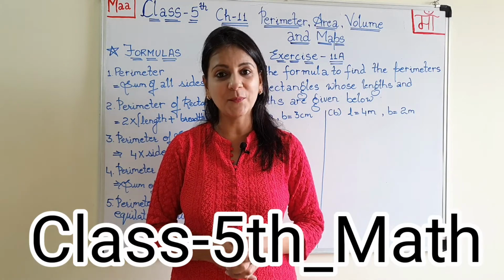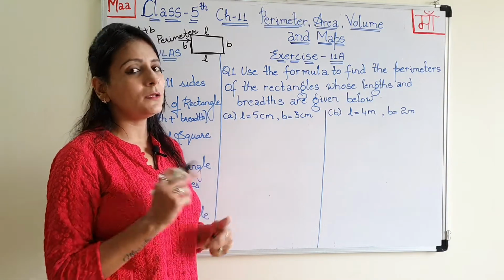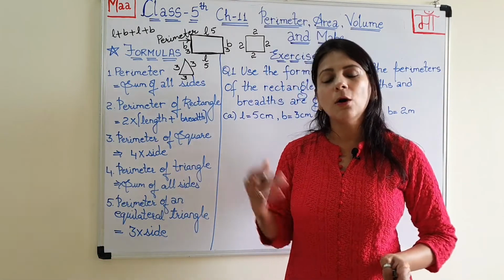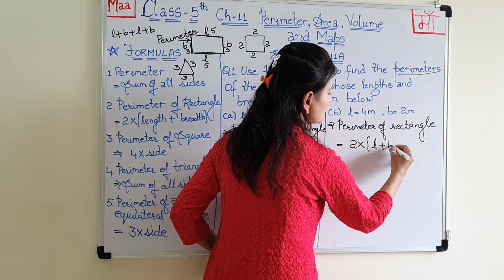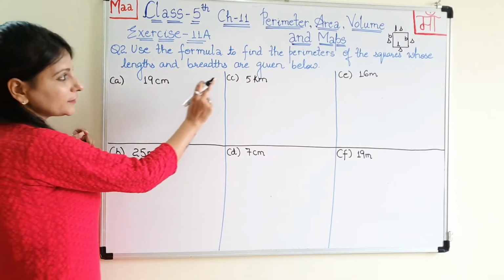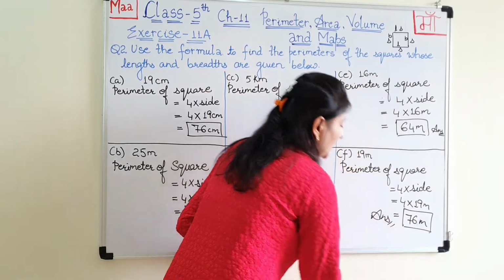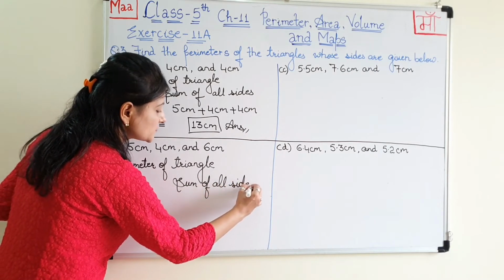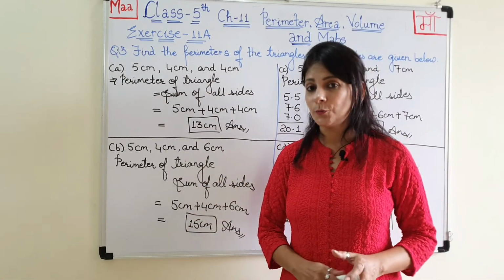Class 5th ||Maths|| Ch-11_Perimeter, Area, Volume, and Maps ||Explanation of Q.No.1 to 3 of Ex-11A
In this video, you will get an explanation of Q.No. 1 to 3 of Exercise-11A of Ch-11_Perimeter, Area, Volume, and Maps.
The explanation is related to the Perimeter topic. You will get knowledge about the perimeter of the Rectangle, Square, and Triangle.
Go through the entire video to understand the concept of Perimeter.